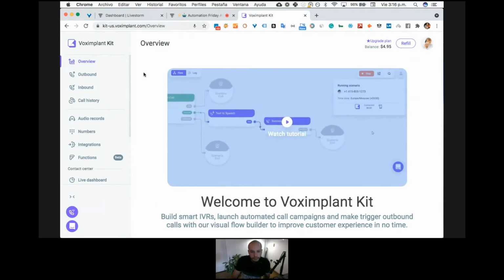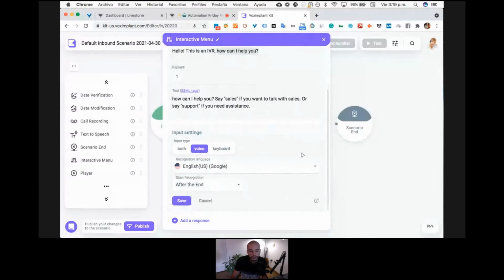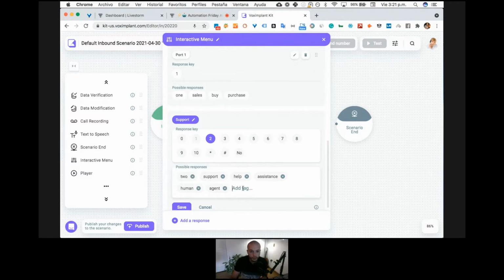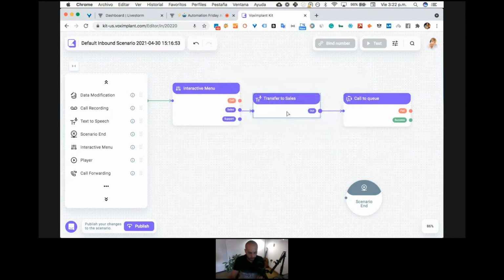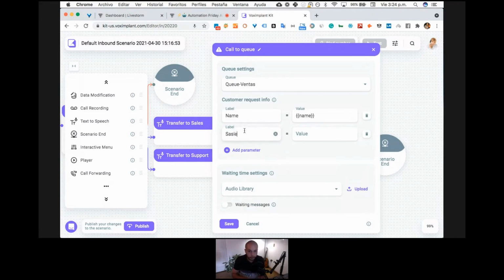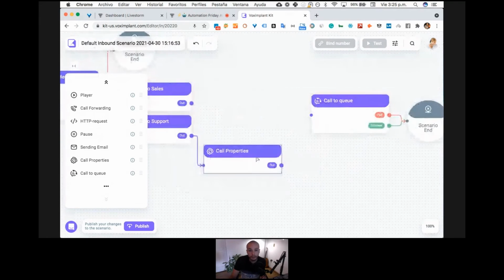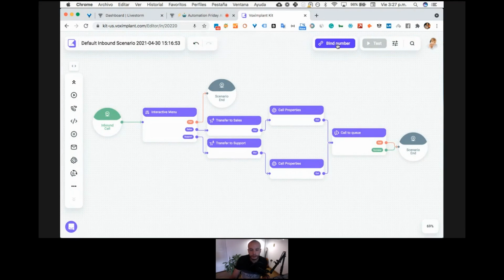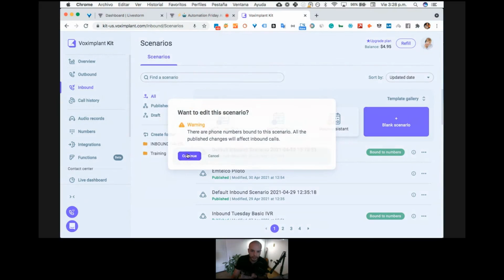How to Create an IVR in 3 Minutes